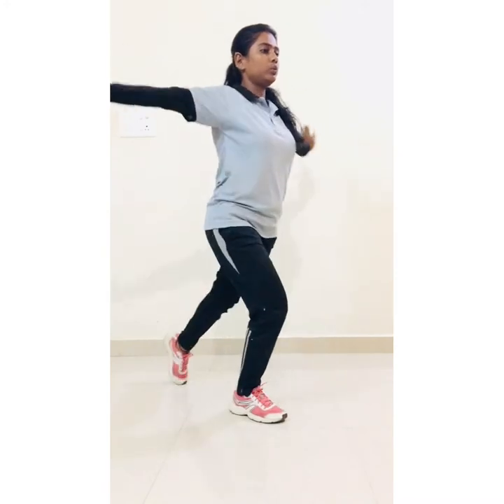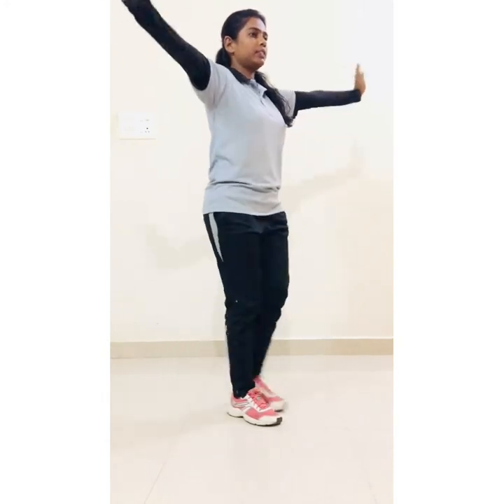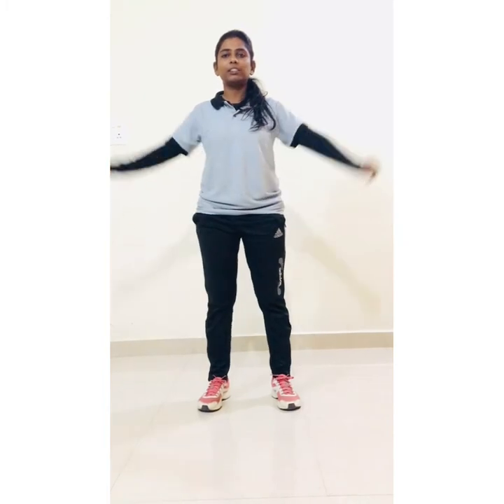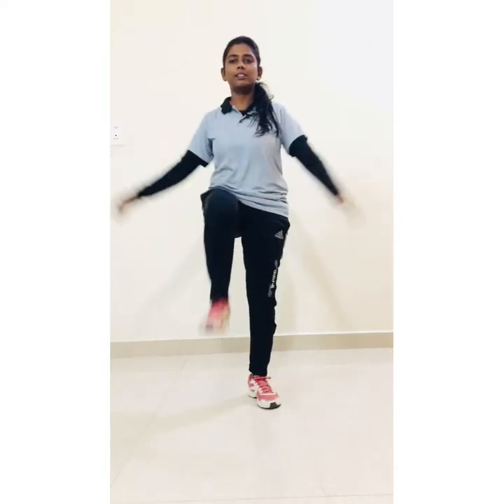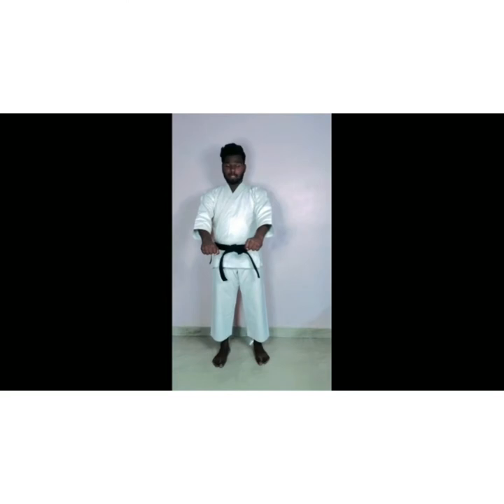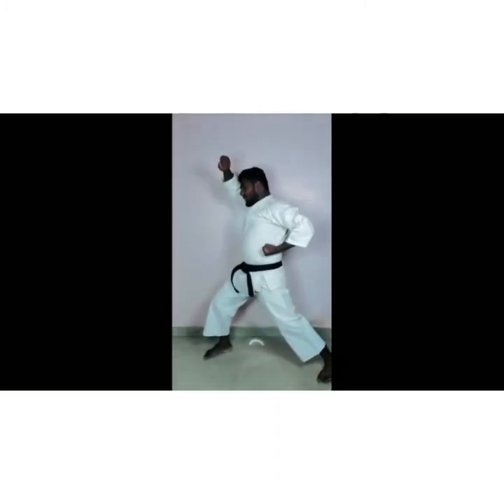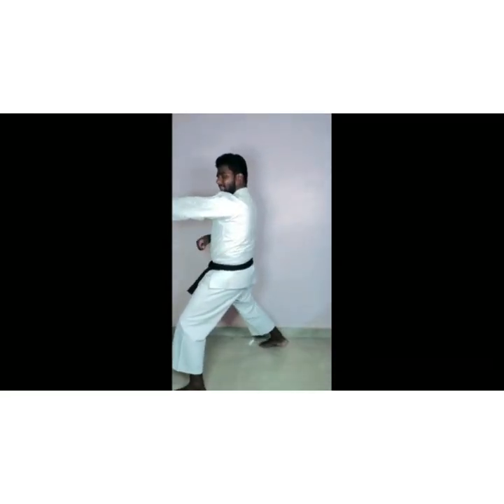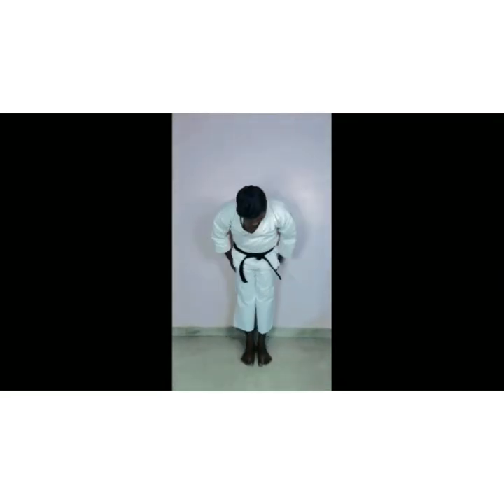The Orbis School - Karate - Pre Primary - Kata 2 - Parte 12